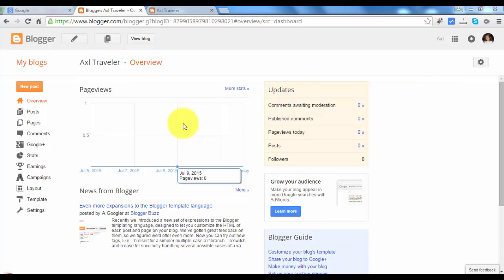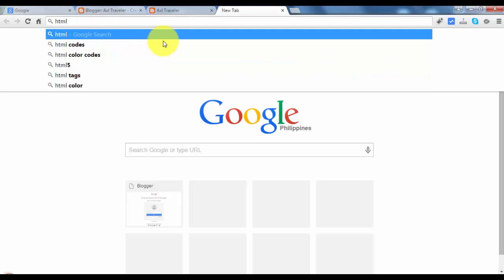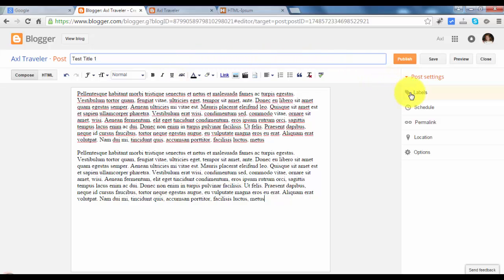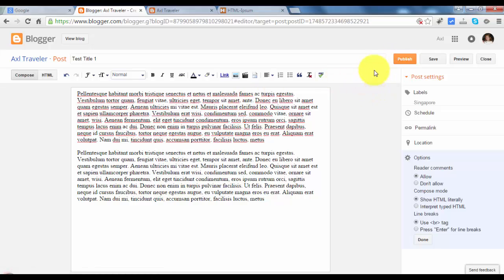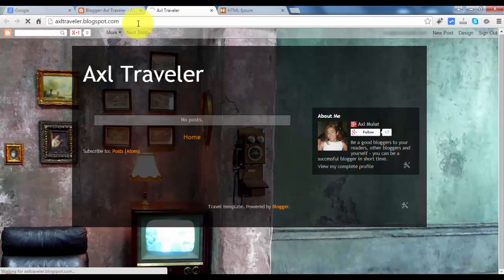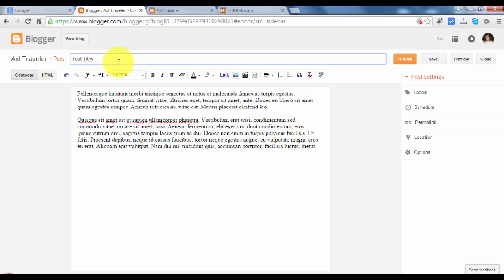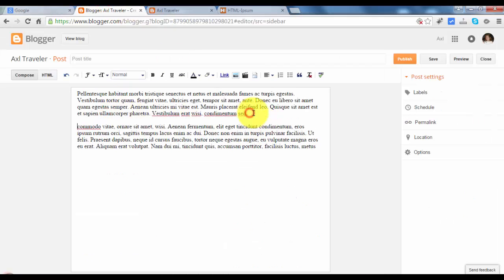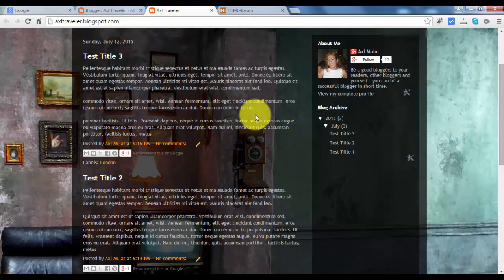Blogger Tutorial for Beginners - How to Create a New Post - Part 4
In this part 4 of blogger tutorial for beginners 2016 series, we will create a 3 test post in our Blog at this moment, because we want to view what's look like in the blog site, but we will replace SEO blog article in the future video.

PRODUCED BY:
Axl Mulat